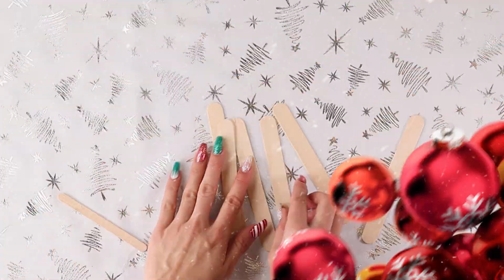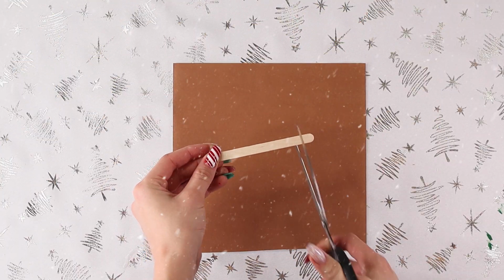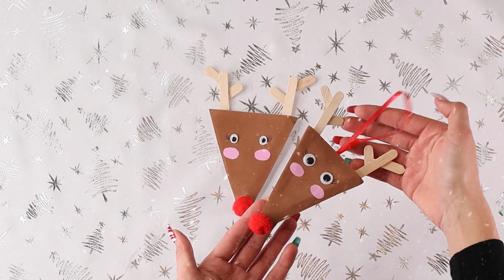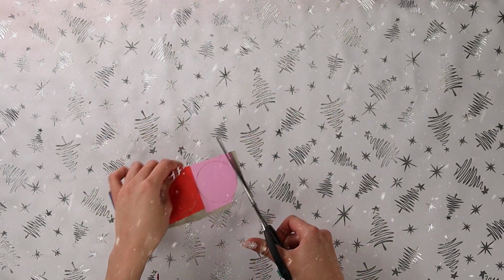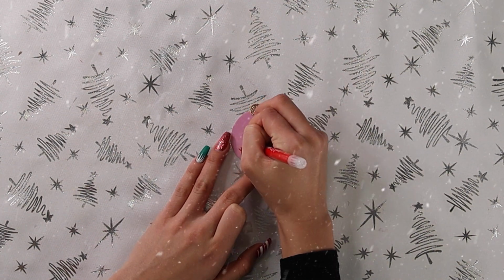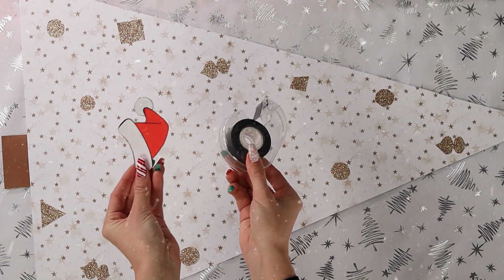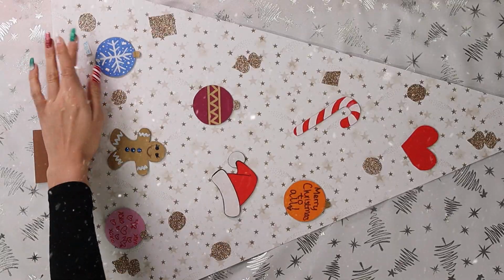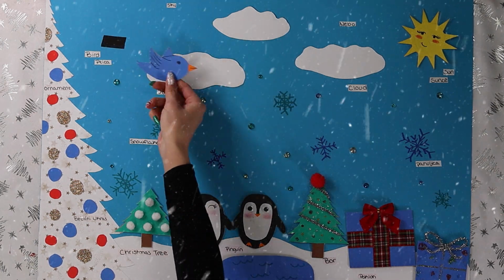Christmas 2020 DIY Crafts For Kids And Adults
Hi friends! In this Christmas 2020 DIY crafts for kids and adults we are going to be making some really fun and also educational crafts that I am so excited about. We have in this PART 2 of my DIY Christmas crafts a few decorations and two educational crafts that are absolutely perfect for toddler age children to learn about shapes, colors, languages and more. Hope y'all enjoy!

IN THIS VIDEO YOU NEED:
- scissors
- glue/glue-gun
- colored paper
- cardstock
- cardboard
- velcro or magnet tape
- poster board or large cardstock paper
- decorations - google eyes, glitter, bows, leaves, cranberry etc.

You'll have to forgive me, I'm an Aries!
Love y'all!